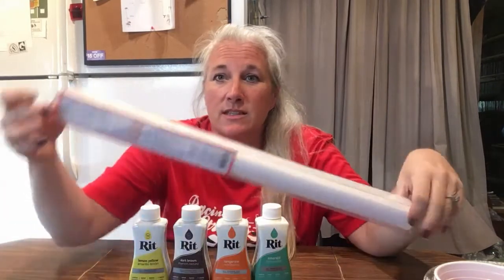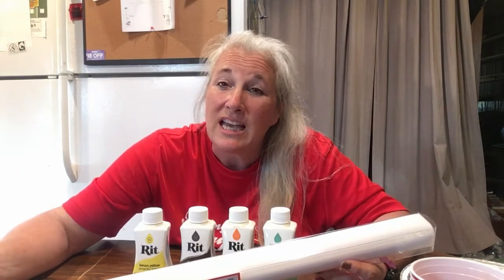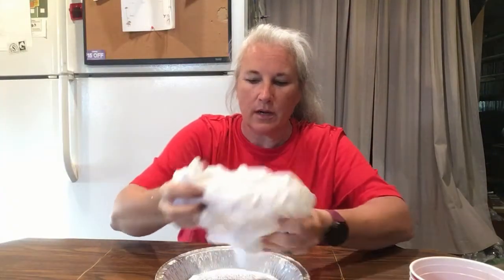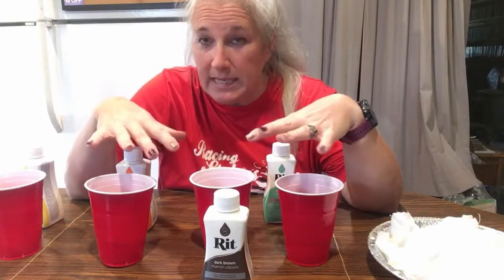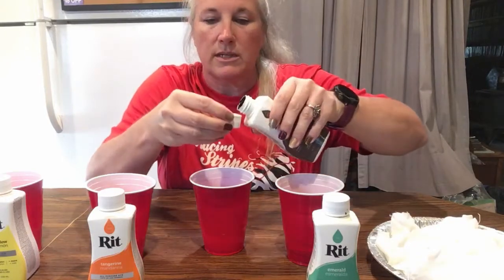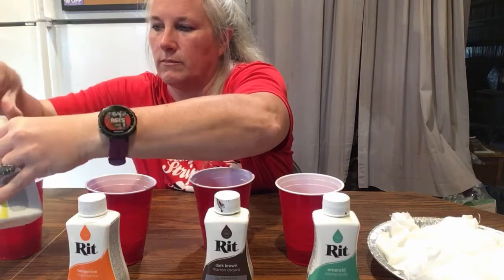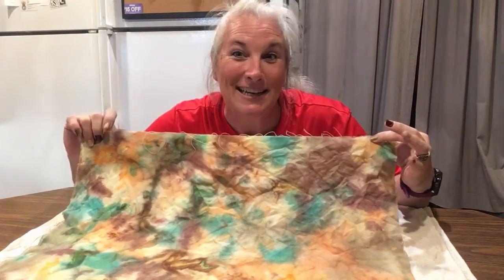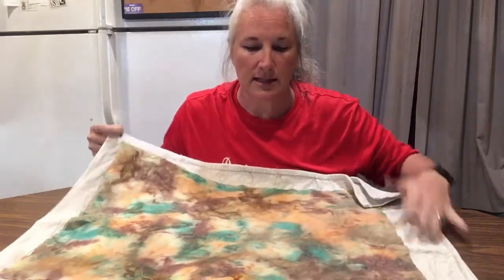Rebel's Flying Feathers - Dying Fabric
A quick and easy way to dye fabric for craft projects.  This one is a piece of linen for an upcoming cross stitch piece (Lavender and Lace - Celtic Autumn).